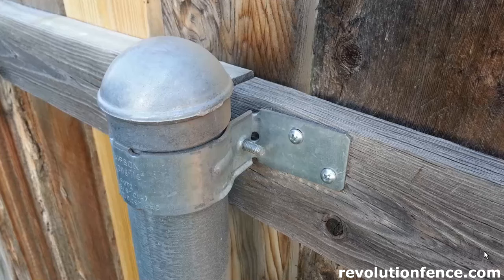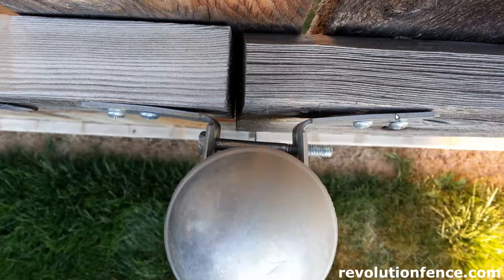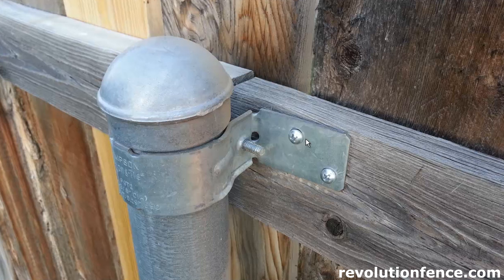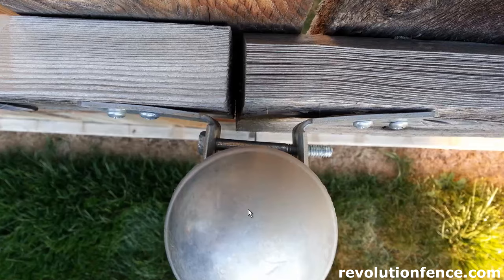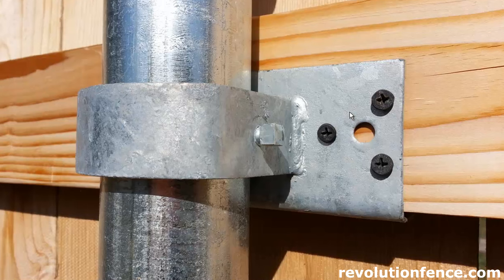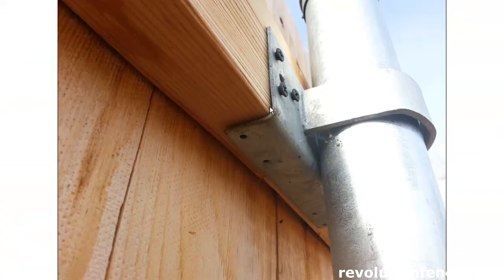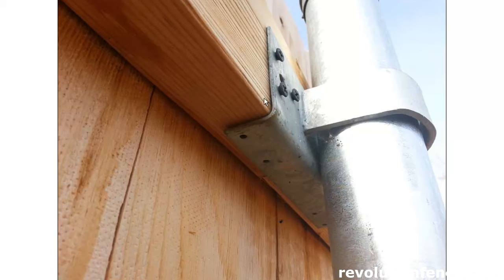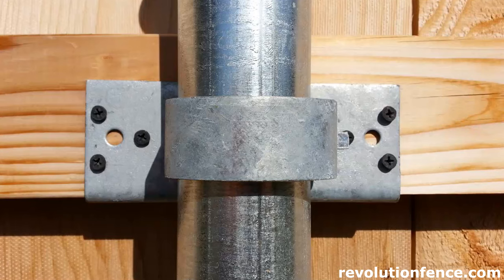Wood Fence Bracket Comparison | Revolution Fence | Meridian Idaho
*This is just a demo to show the high quality brackets we use. We are not a distributor of these. Please contact your local fence supplier for availability.

Learn the difference between two types of fence brackets. One that is commonly used and of poor quality, and the high end one used on all wood fences constructed by Revolution Fence Company in Meridian Idaho.